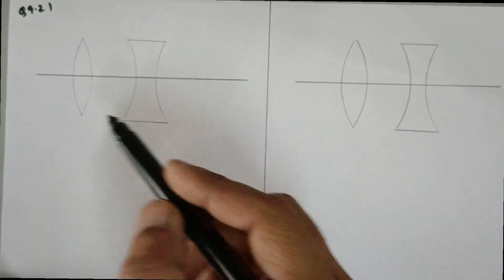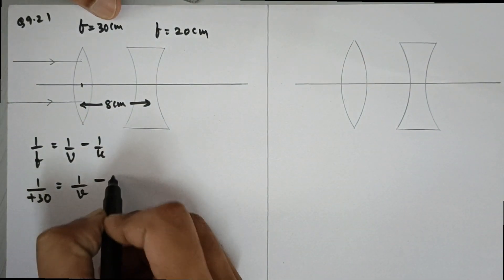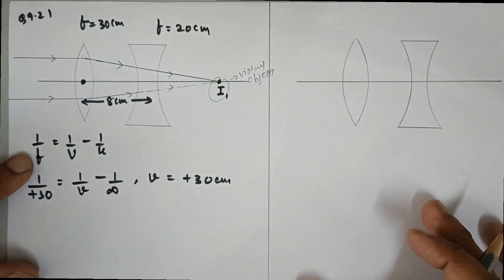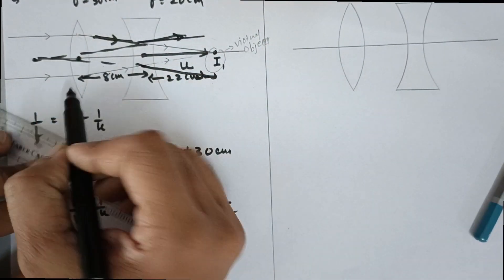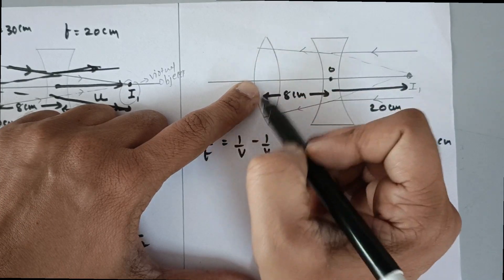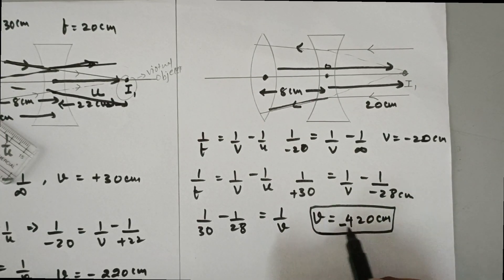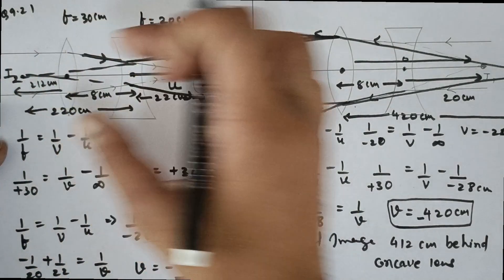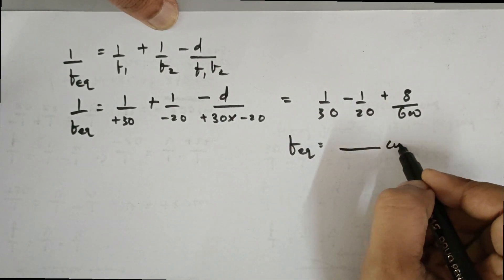Q 9.21 Solution Ray Optics| CBSE Std 12 Physics